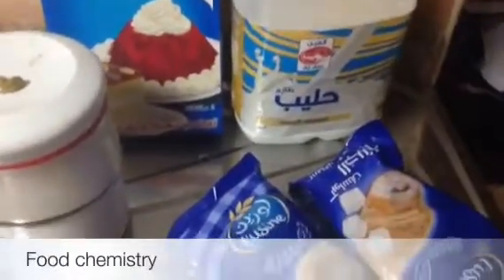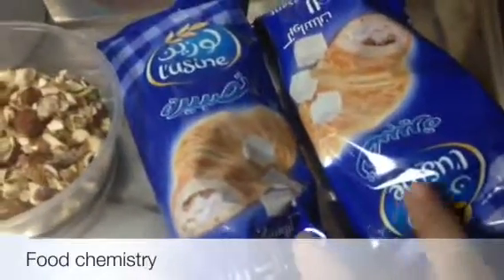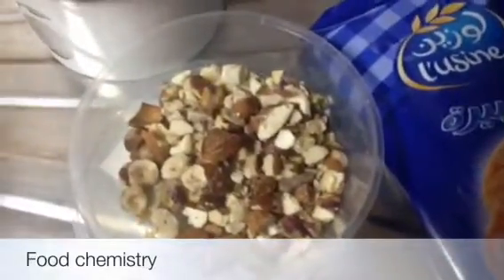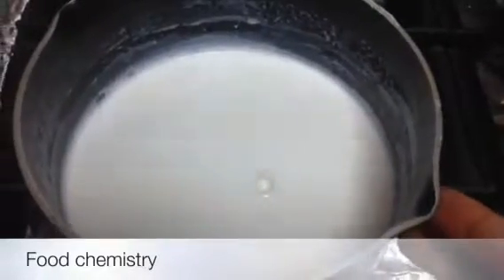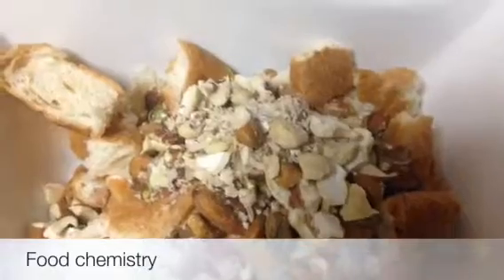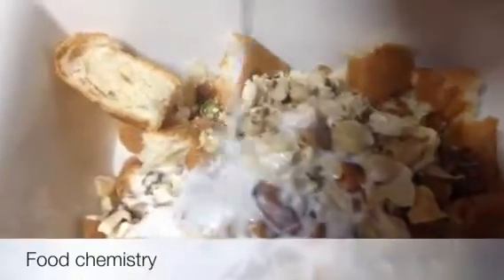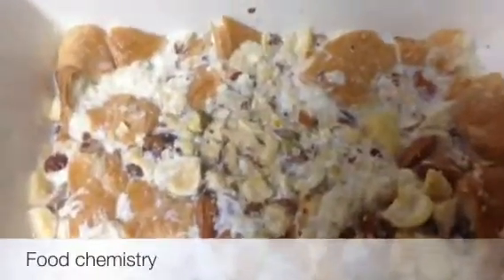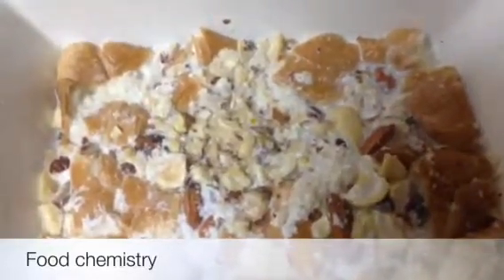Umm Ali an Arabic sweet